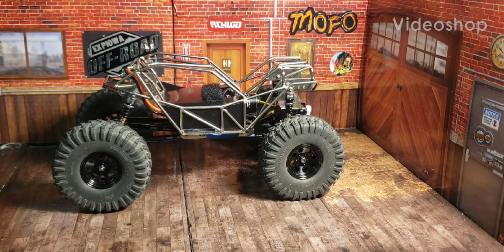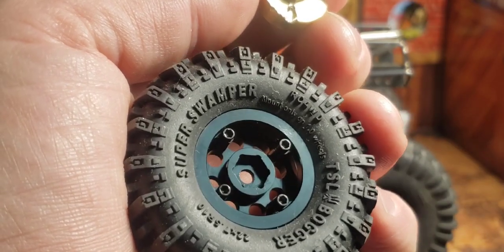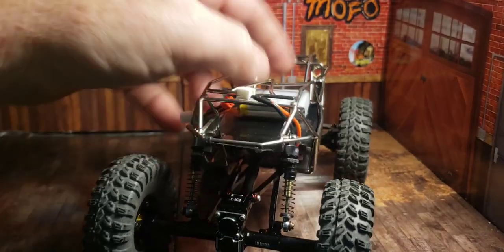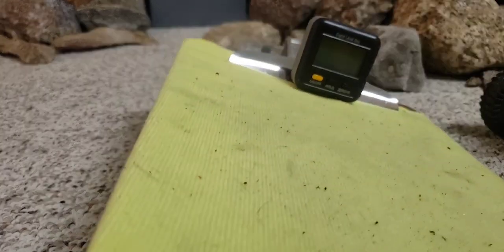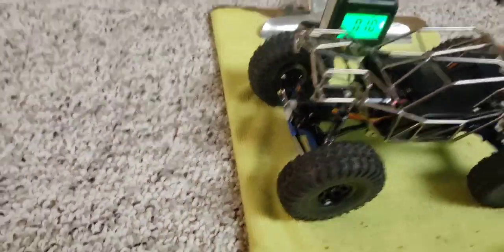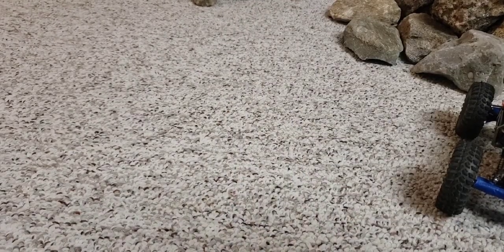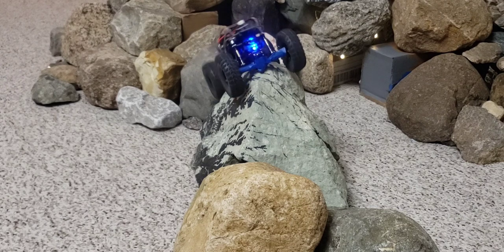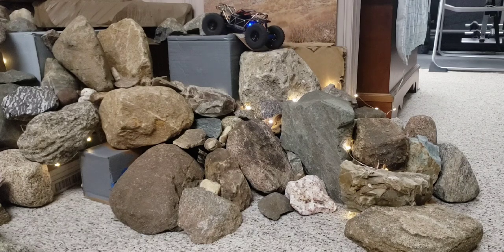1:24 Furitek Olympus Rock Trial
This video shows the description of how I mounted the electronics and first run. The performance depicted in this video applies only to this specific truck configured thevway it was at the time of shooting.

Your results will vary. Everything stated in this video is opinion based upon personal observation and experience.